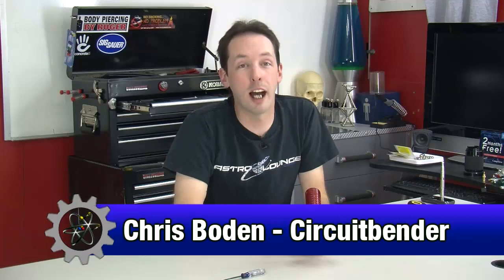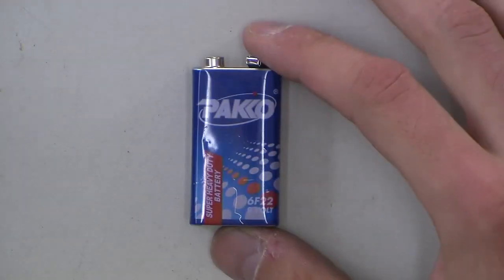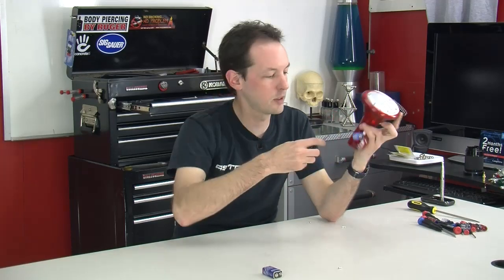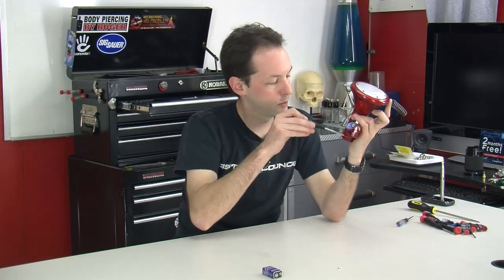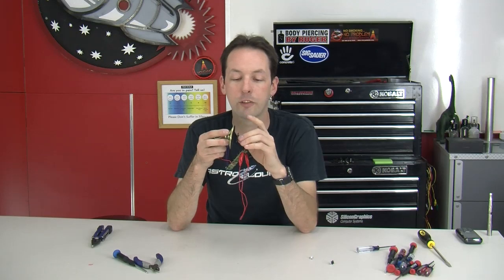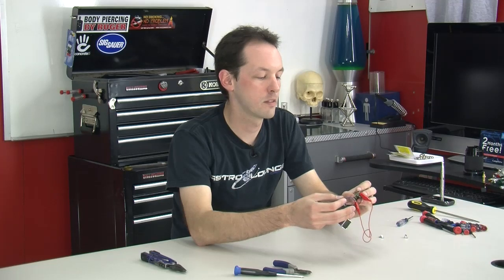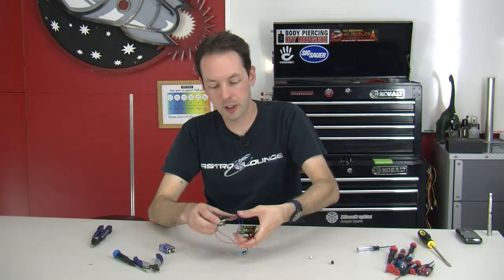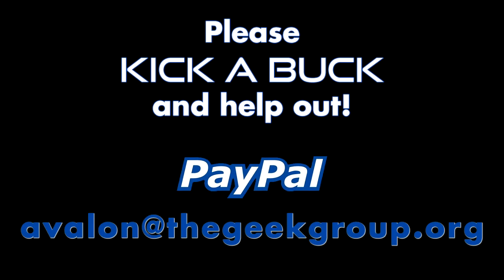Annoying Megaphone: Equipment Autopsy #32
An equipment autopsy on an annoying toy turns into a lesson on audio, electronics, and circuitbending.